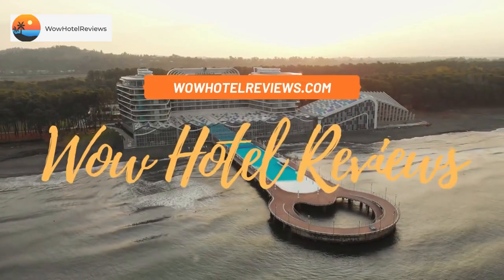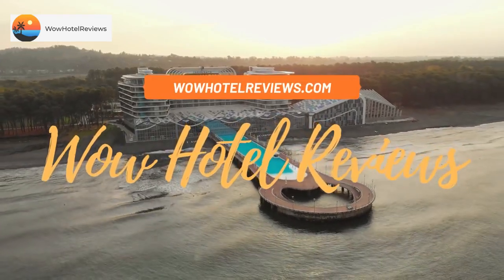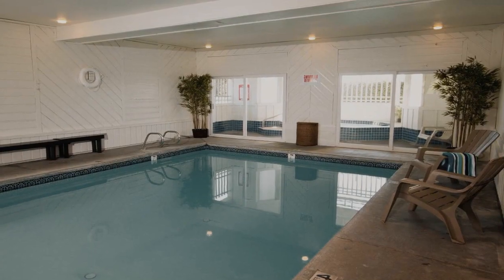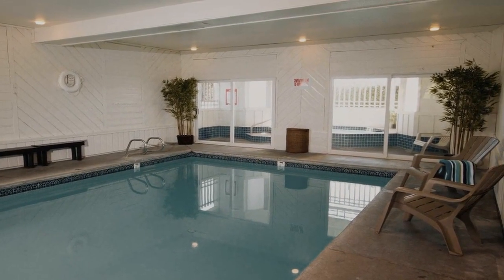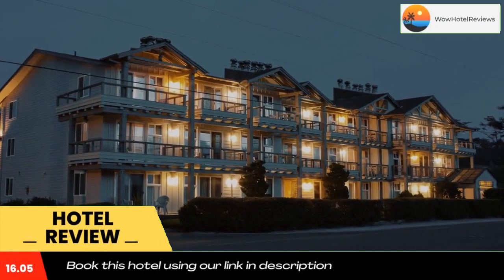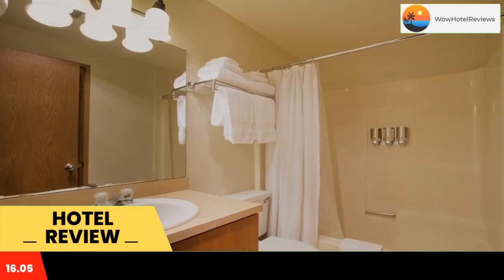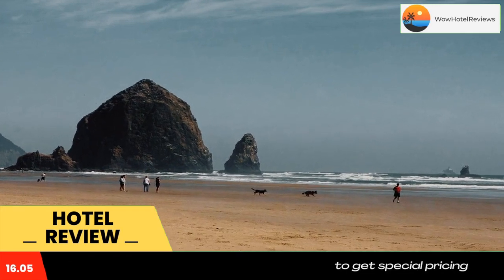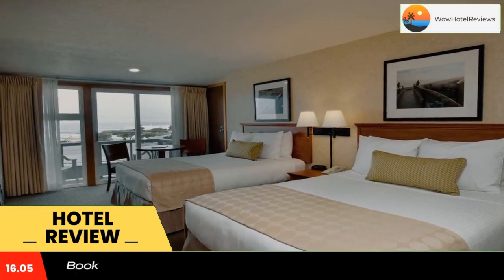The Wayside Inn Review - Cannon Beach , United States of America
The Wayside Inn

Located at the south end of Cannon Beach, The Wayside Inn offers easy beach access, an indoor pool and hot tub. All rooms at this Oregon hotel feature a partial ocean view and a deck.
Rooms at The Wayside Cannon Beach Inn include a flat-screen TV with cable, and sofa. The warmly decorated rooms are comfortably furnished and include a fridge, microwave and tea and coffee making facilities.
The Wayside Inn Cannon Beach offers free Wi-Fi throughout the hotel. Fax and photocopying services are available.
Tolovana State Park is a 2-minute walk from the hotel. Offering American fare, the Warren House Pub is a short walk away.